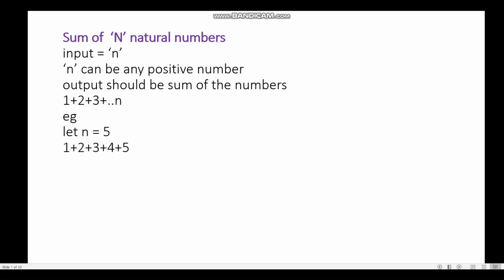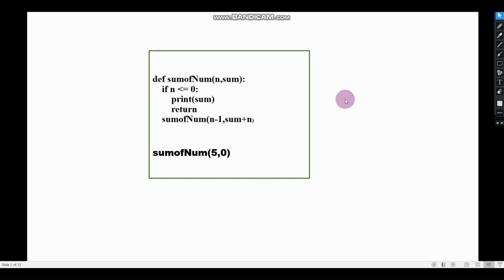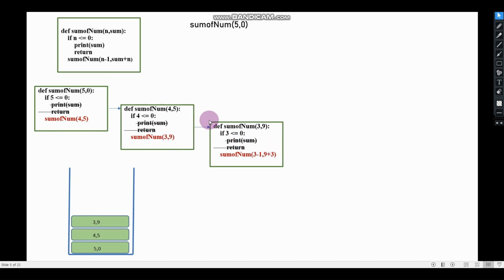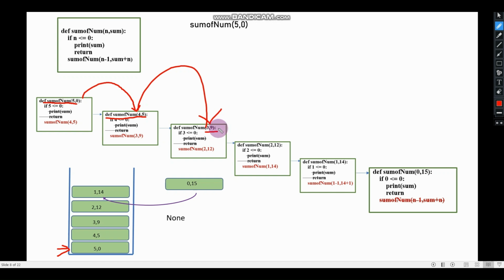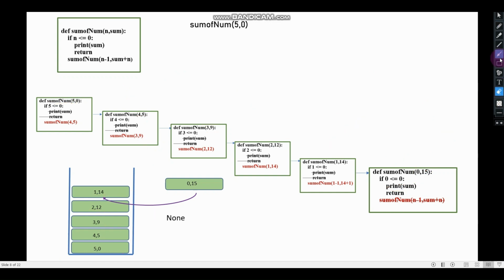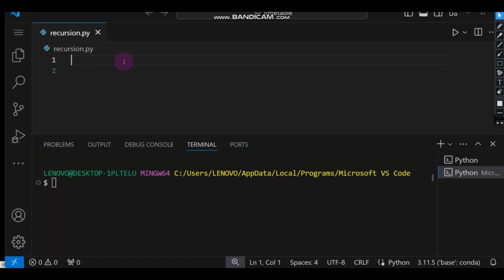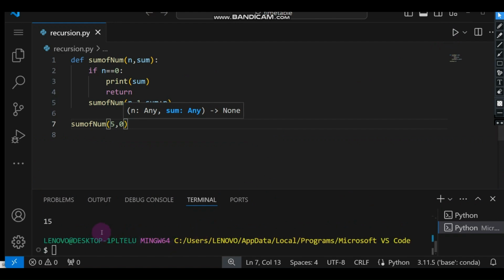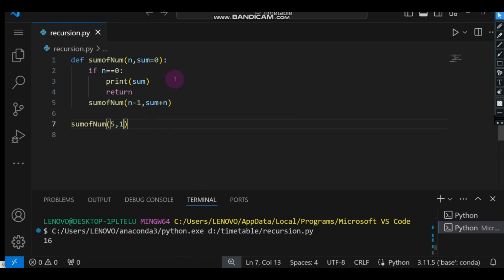problem 1 on recursion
A complete explanation Sum of N natural numbers using recursion (Parametric approach)